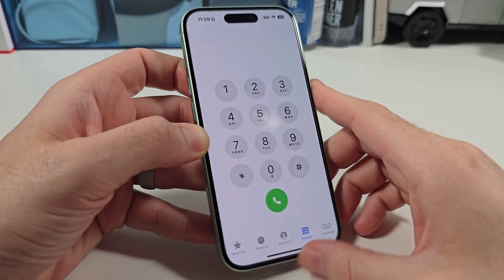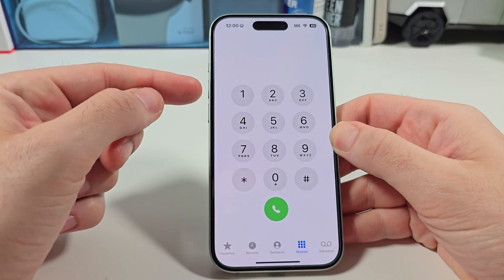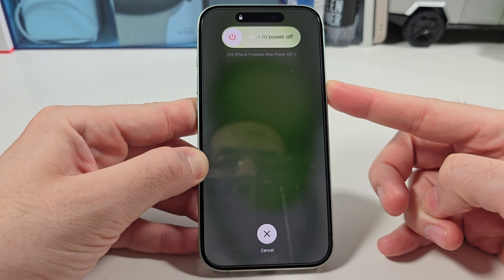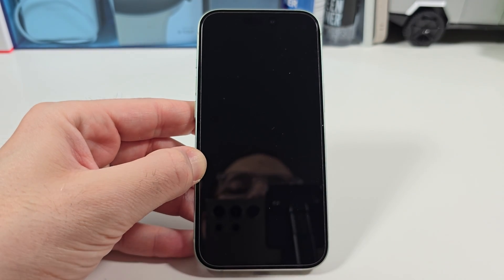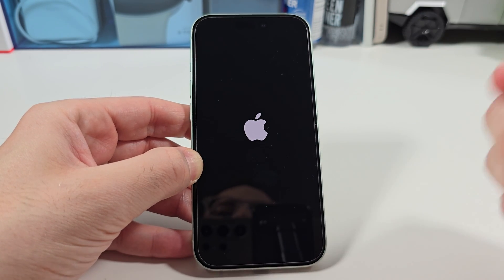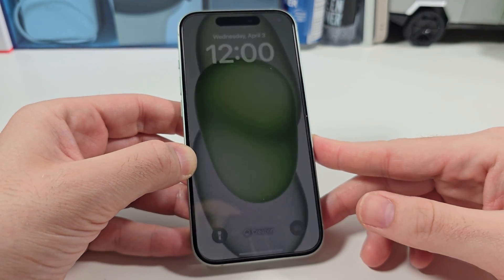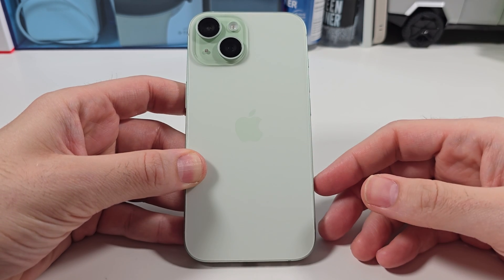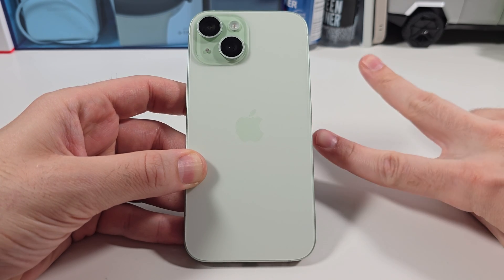How To RESET FROZEN iPhone? (2025)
Is your iPhone frozen and unresponsive? Don’t worry, we’ve got you covered! In this quick tutorial, I will show you the simple steps to reset your iPhone, no matter the model. Whether you have the latest iPhone or an older version, you can get your device back up and running in no time.